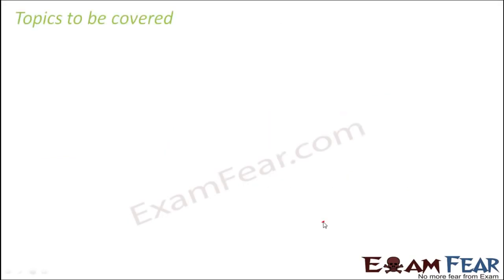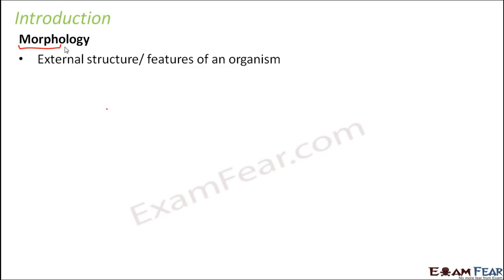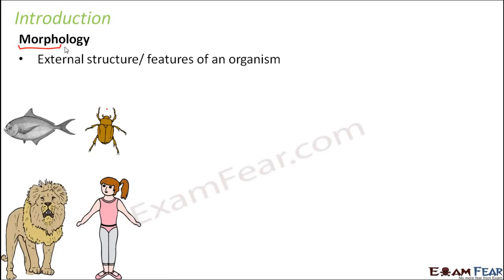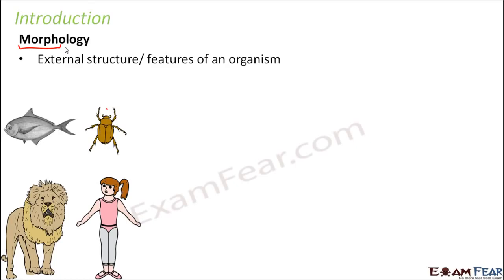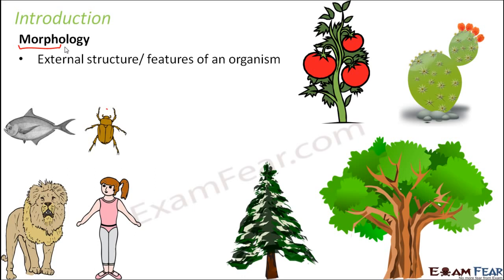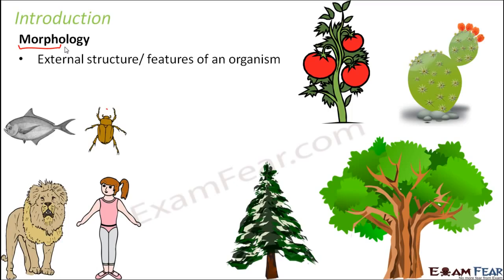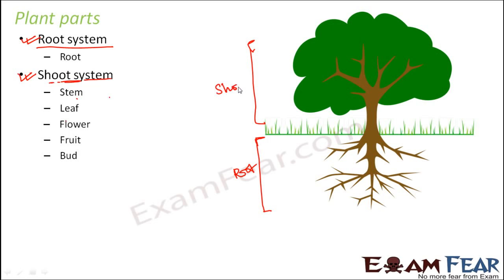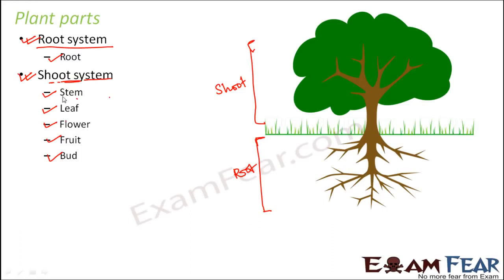Biology Morphology of Flowering Plants part 1 Introduction CBSE class 11 XI